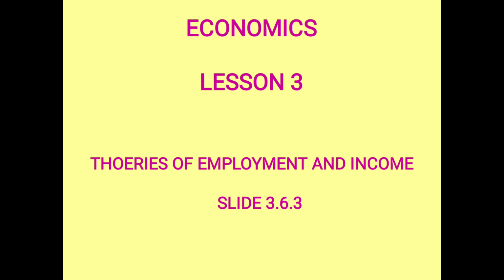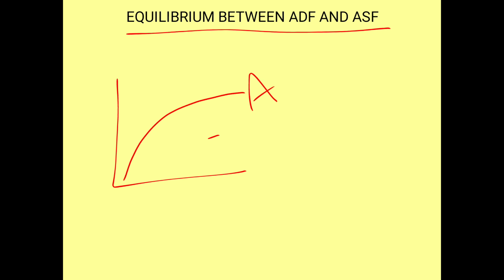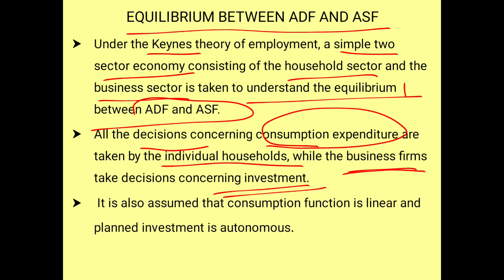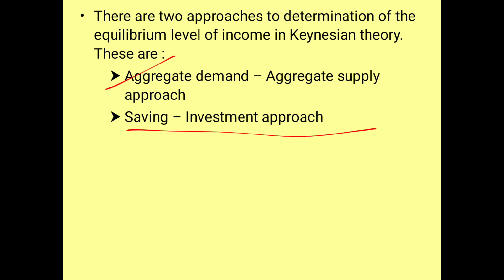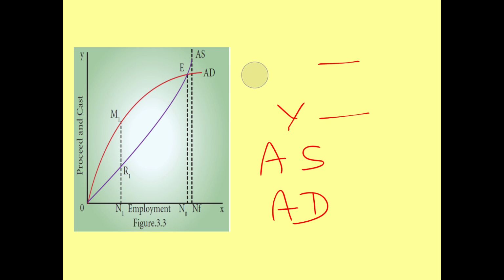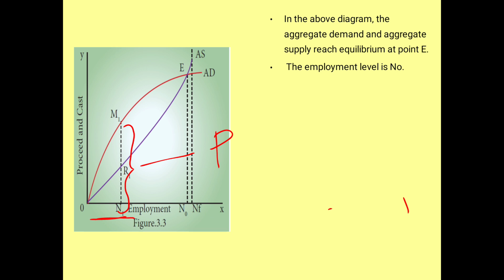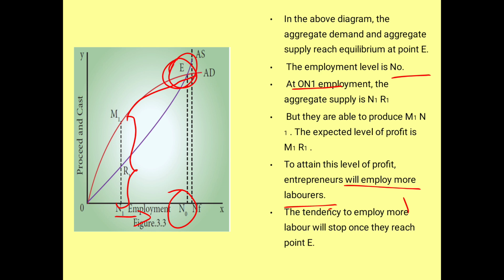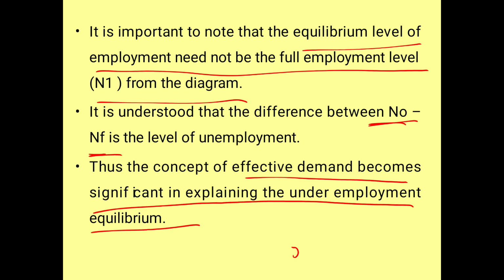19 August 2023